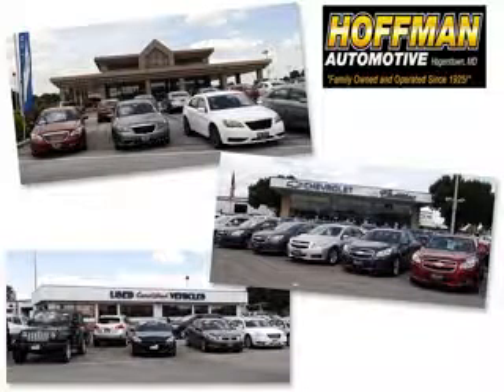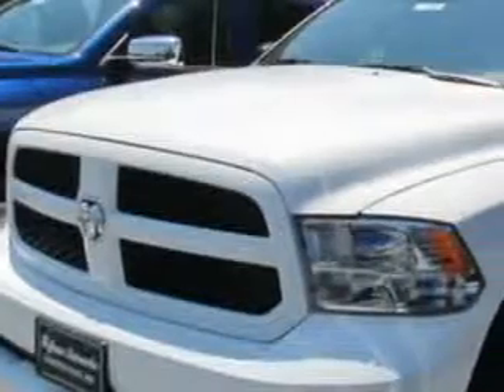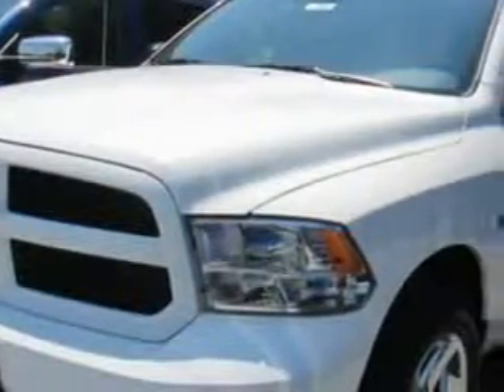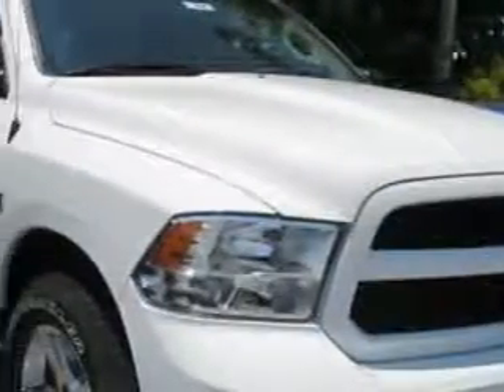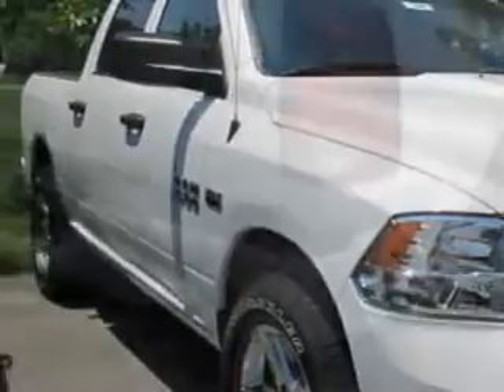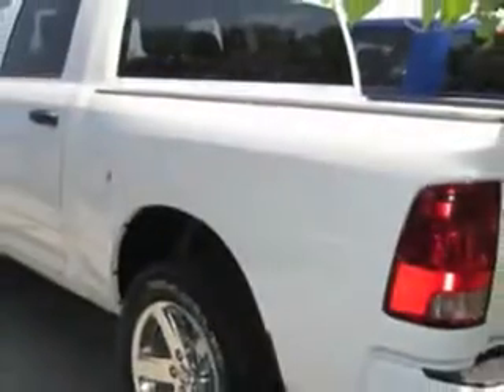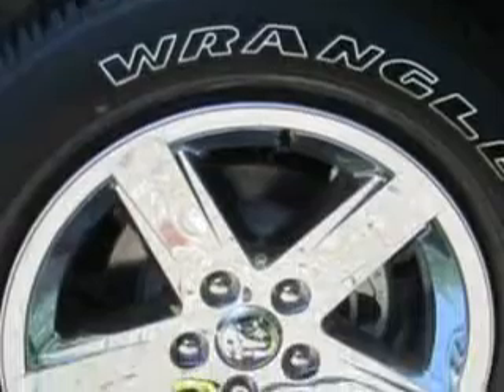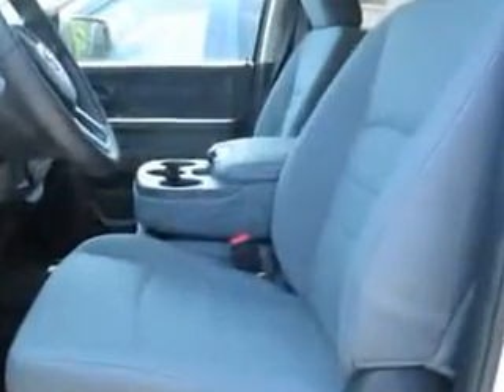2014 RAM 1500 Hoffman Automotive Hagerstown, MD 21740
RAM Hoffman Automotive knows you want more in a car. You have a purpose for your vehicle. You will love this Bright White Clear Coat Ram 1500 Crew Cab 4X4, equipped with an 8 Cylinder engine. Enjoy this utility truck with features like Halogen Headlights, Traction Control With Trailer Stability Assist, Removable Tailgate, Heated Exterior Mirrors, Trailer Wiring, Braking Assist - Hill Start Assist, Electronic Brakeforce Distribution, Front Fog Lights, Rolling Code Security, Part Time Four Wheel Drive, and much more. Get where you need to go, enjoy the drive, and have peace of mind in this Ram 1500. See us at Hoffman Automotive today!
MILES:      8
VIN:3C6RR7KT4EG248260

Hoffman Automotive
101 South Edgewood Drive
Hagerstown, Maryland 21740